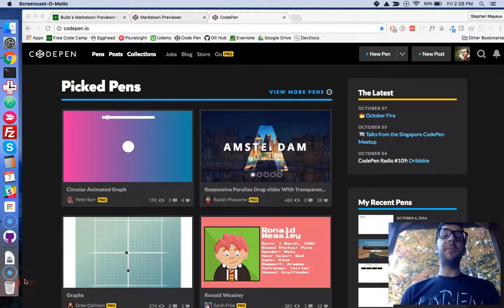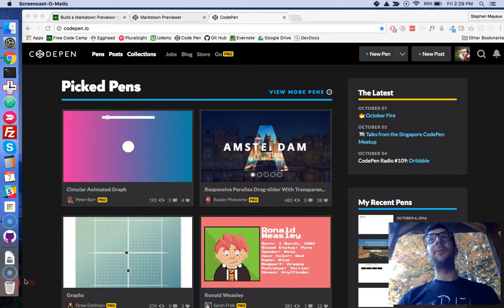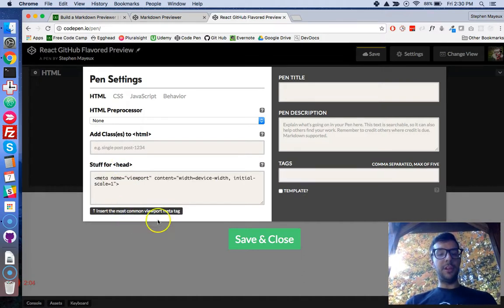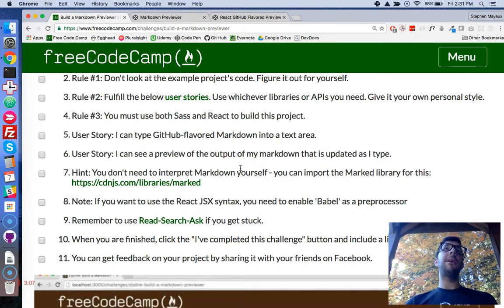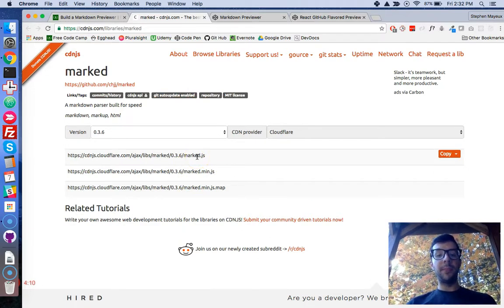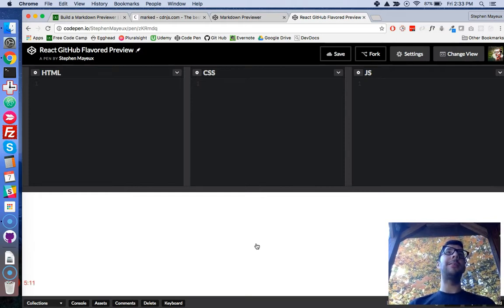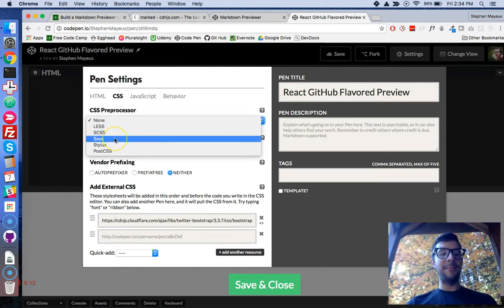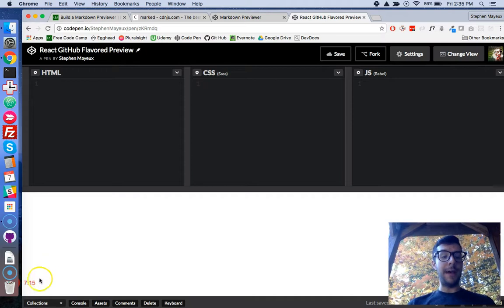React Project 1 - Codepen Setup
In this video series, I build the Markdown Previewer with Sass and React, one of the challenges needed to complete the Data Visualization Certificate at Free Code Camp.